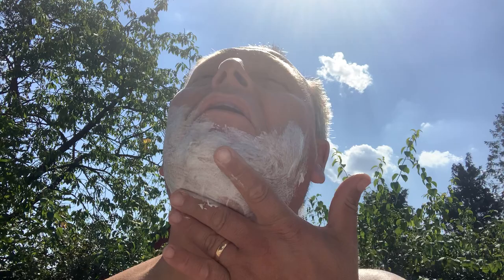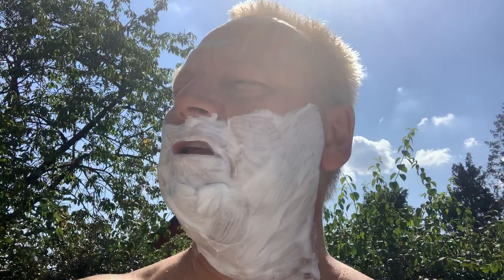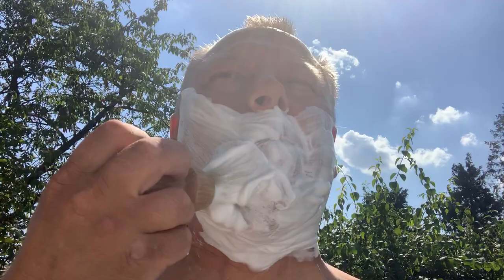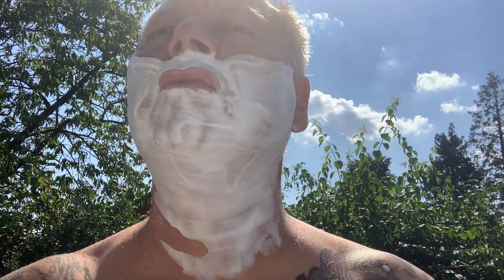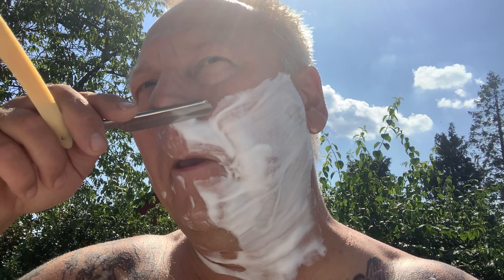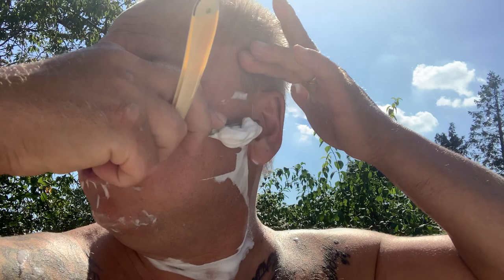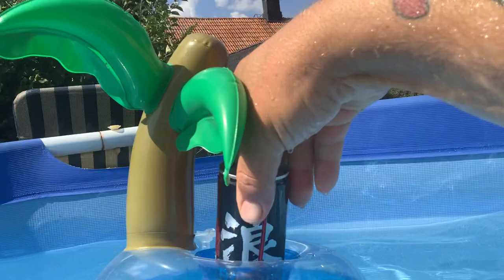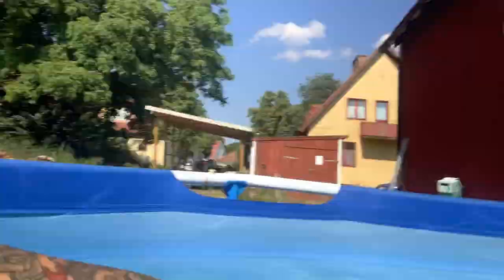A messy outside shave 🤘😃🤘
SOTD
Soap: Truefitt & Hill Sandelwood cream
Brush: Frank Strömberg boar brush
Razors: SSA Eskilstuna 5/8
Pos: The Swedish Witch Sandelwood balm

People i mentioned on the video.